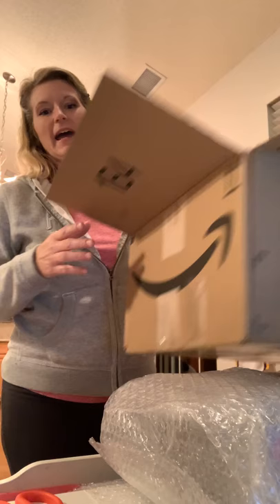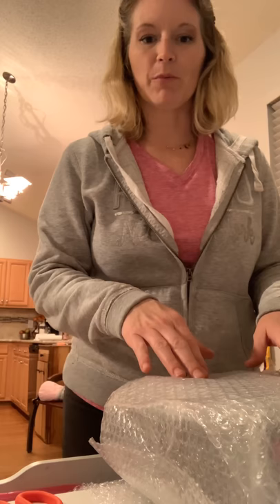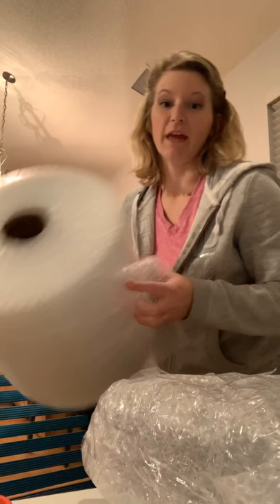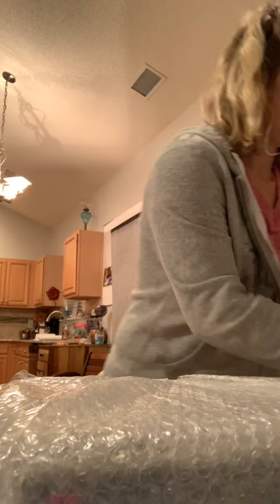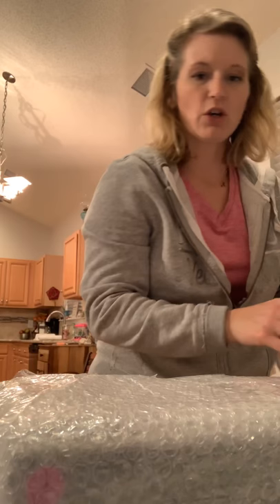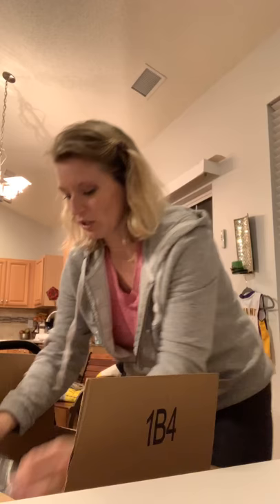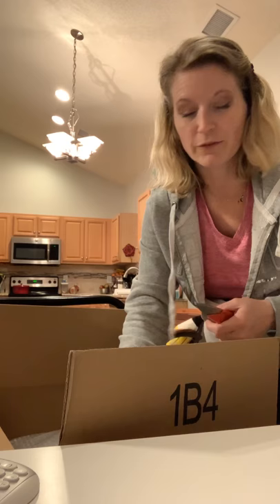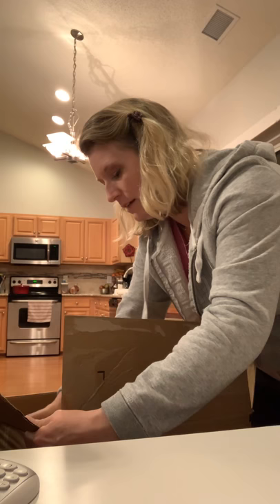How to SHIP a DVD VHS Combo Player that sold on EBay for profit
In this video I walk you through packaging a dvd/vhs combo unit that I sold on EBay for Profit.